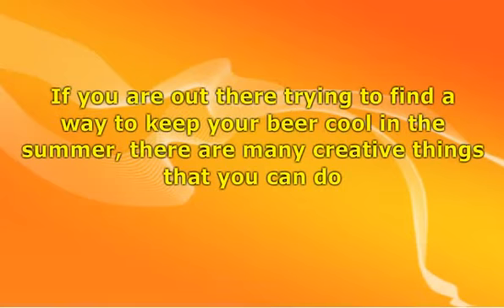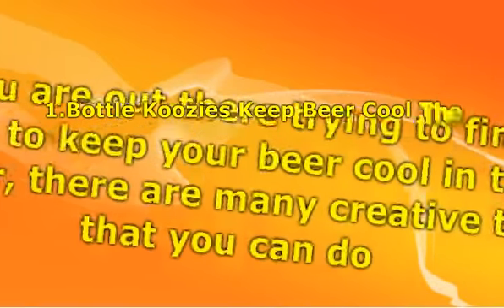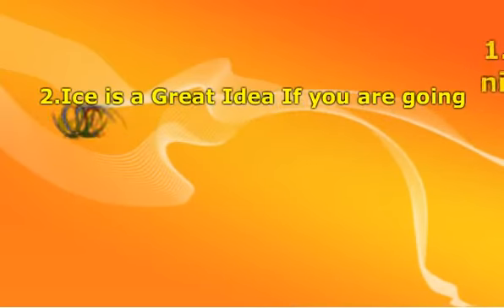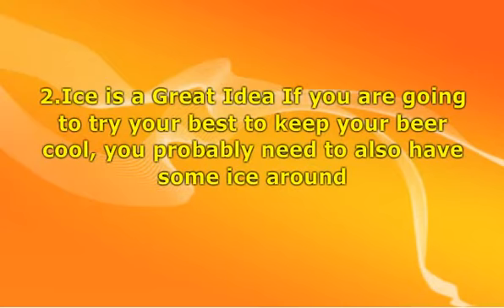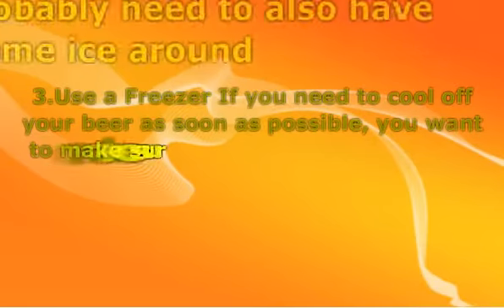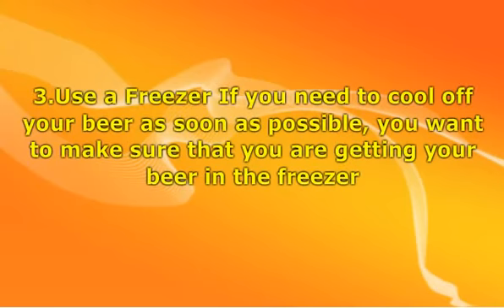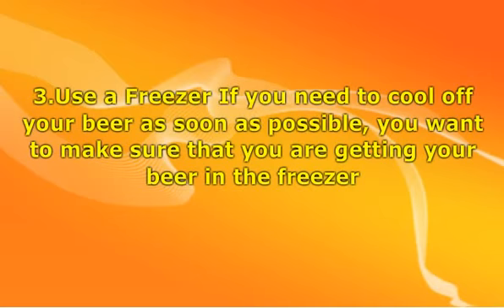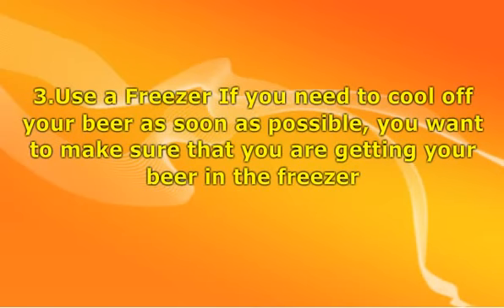5 Ways to Keep Your Beer Cool During the Summer Heat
If you are out there trying to find a way to keep your beer cool in the summer, there are many creative things that you can do.